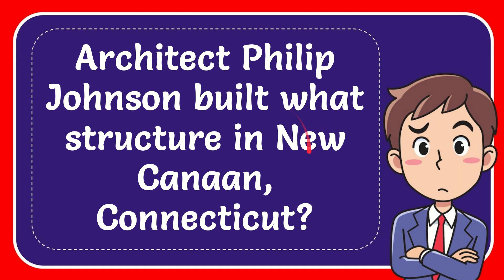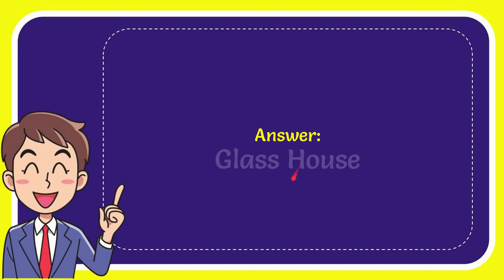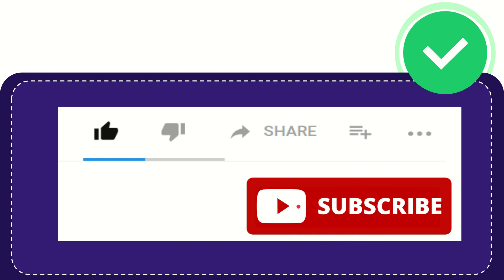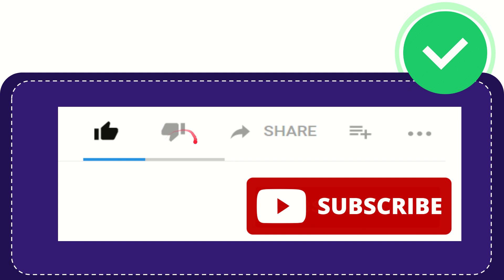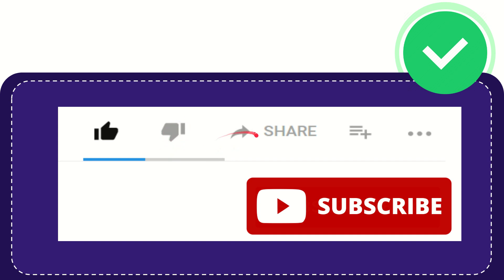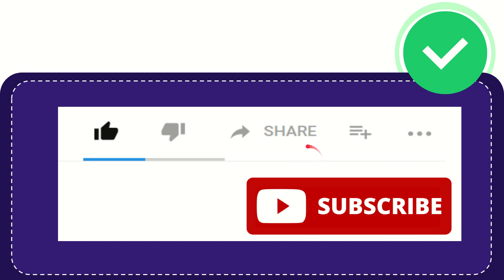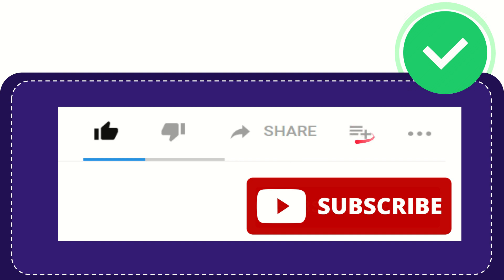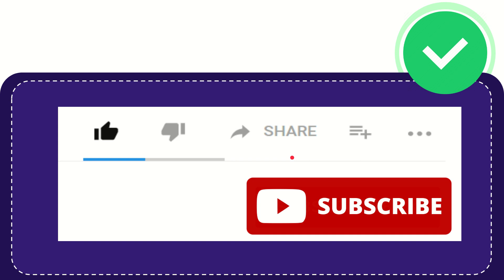Architect Philip Johnson built what structure in New Canaan, Connecticut?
Architect Philip Johnson built what structure in New Canaan, Connecticut? NEW VIDEO#